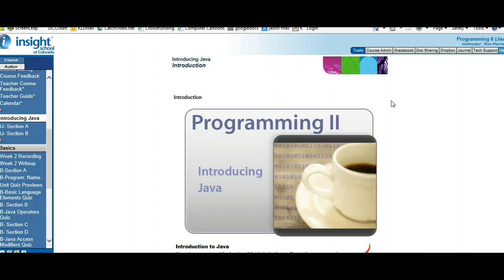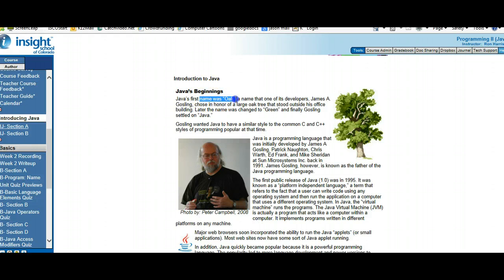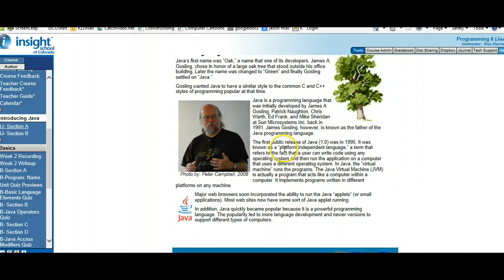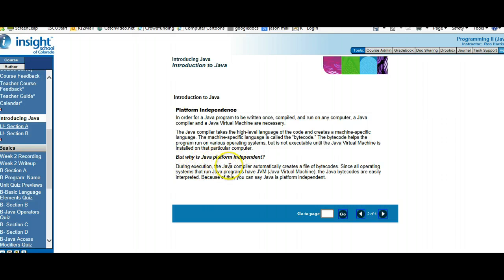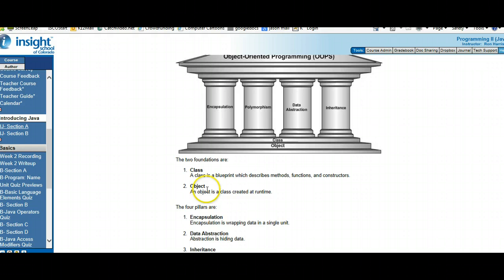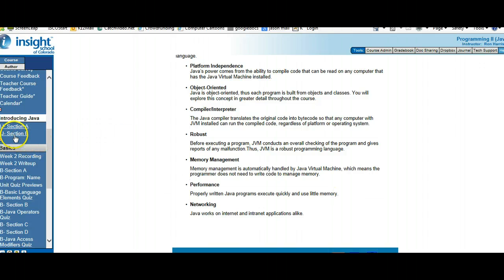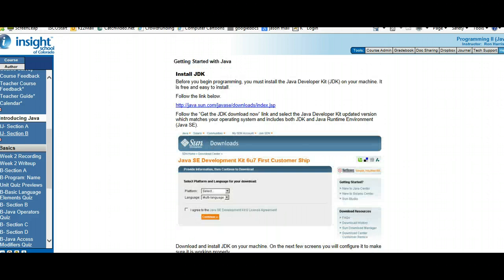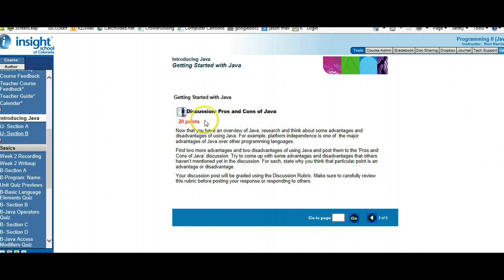Java Prog Introducing Java unit recording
Recording of the Introducing Java unit to help you better understand what we will do with Java.